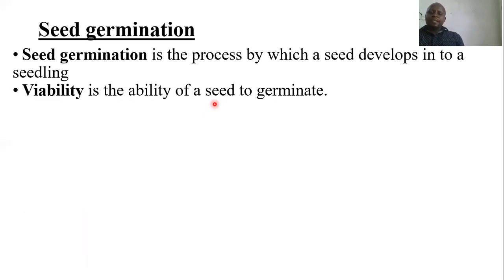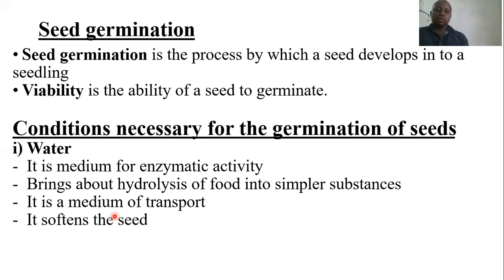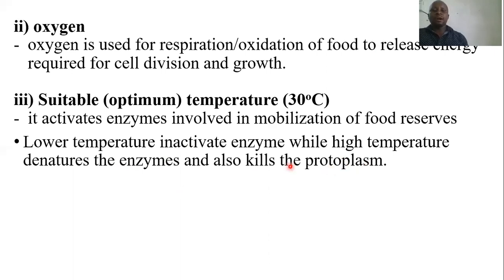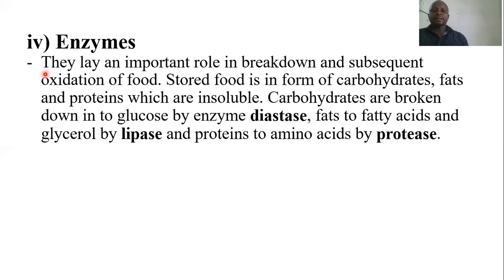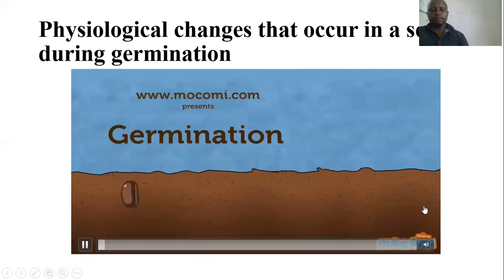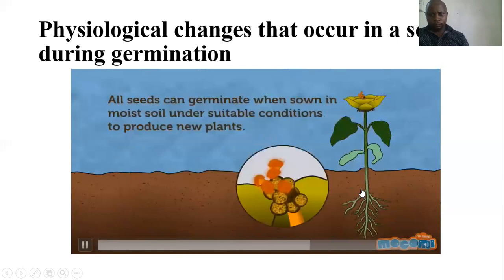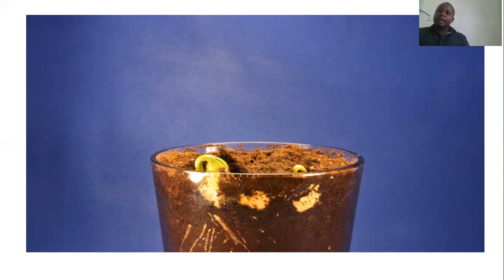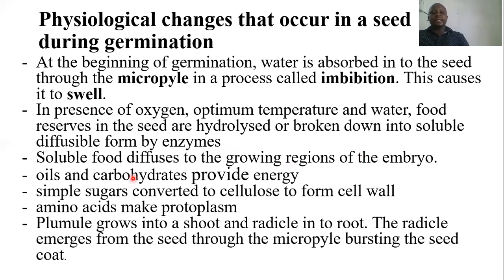Lesson 4 Germination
Describes the process of germination